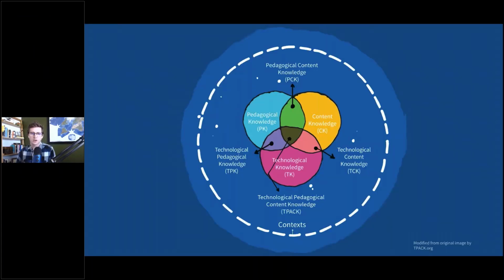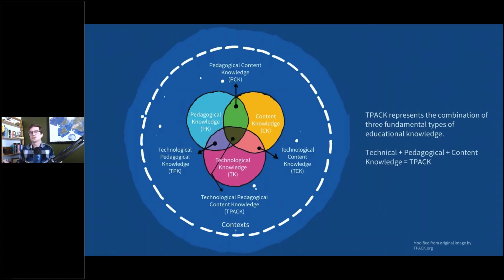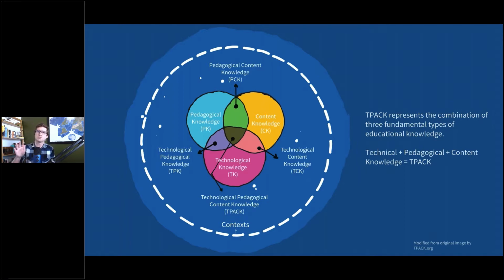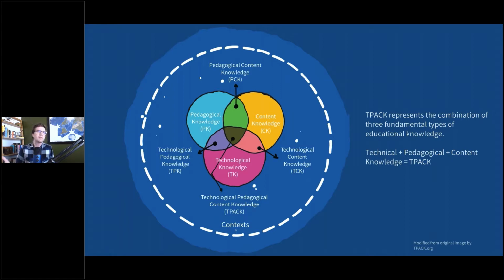Brining It All Together: Using TPACK at the DIstrict Level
Join Dylan Rodgers and Director of Technology Kim Nidy as they discuss how the TPACK Framework can be used as a district tool to bring the instructional, curriculum, and technology departments together.